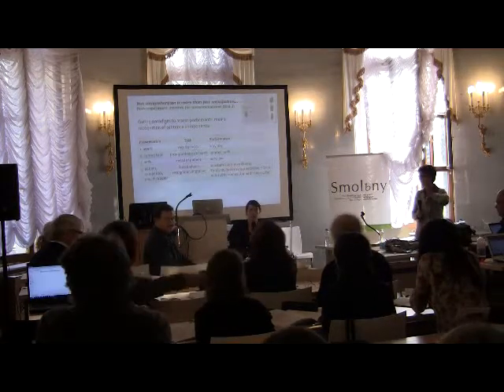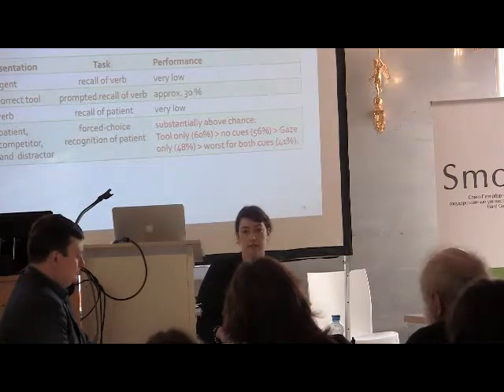Action and speaker gaze effects on language comprehension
Action and speaker gaze effects on language comprehension. Pia Knoeferle.